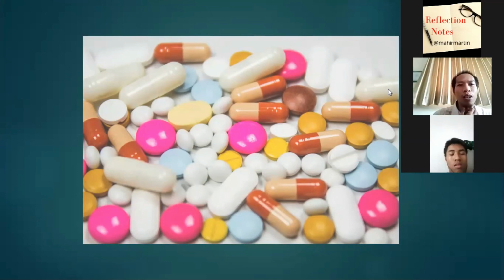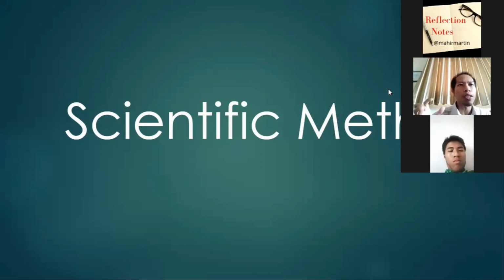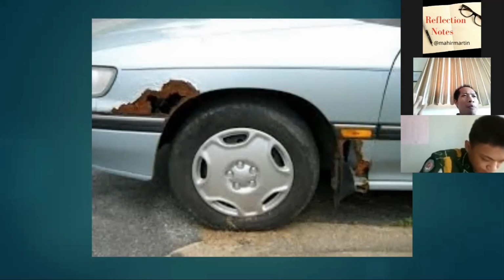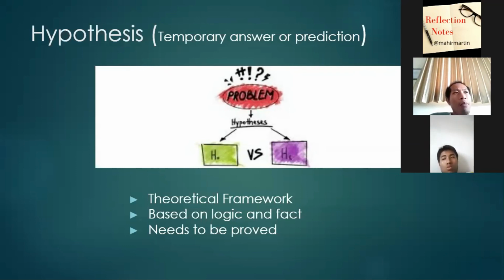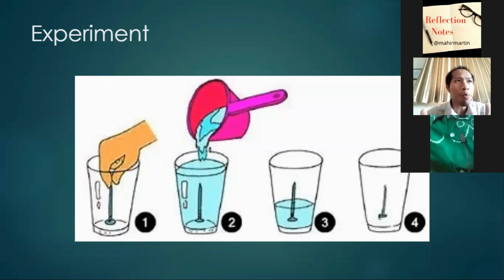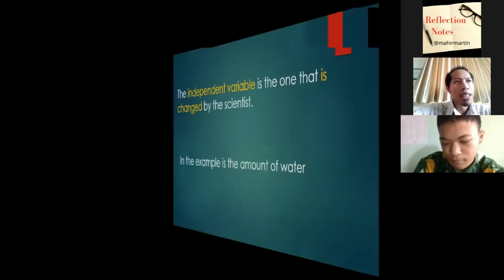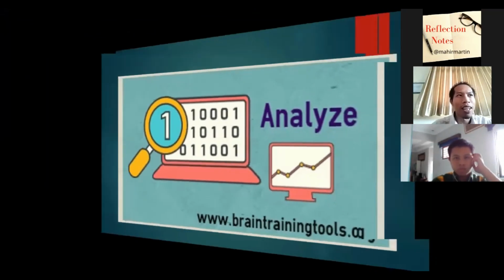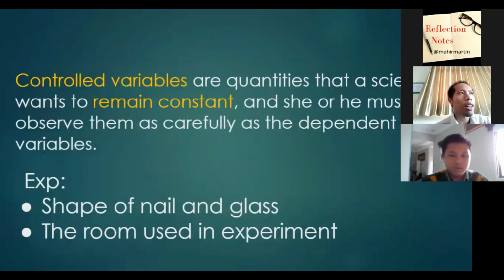Introduction to Chemistry Lesson 4